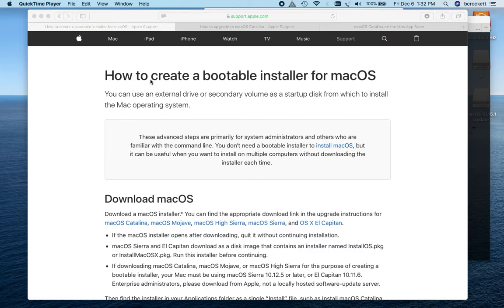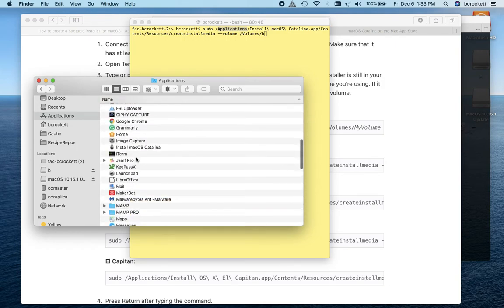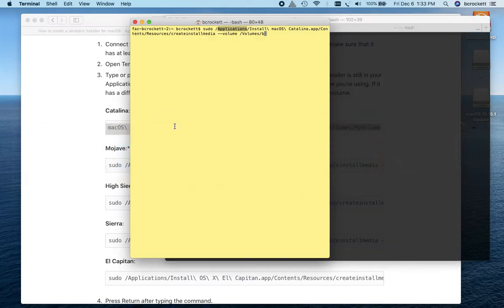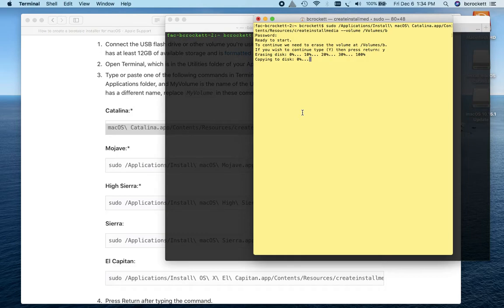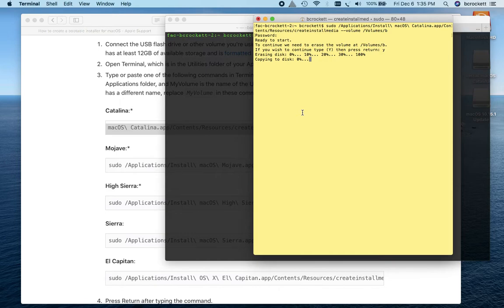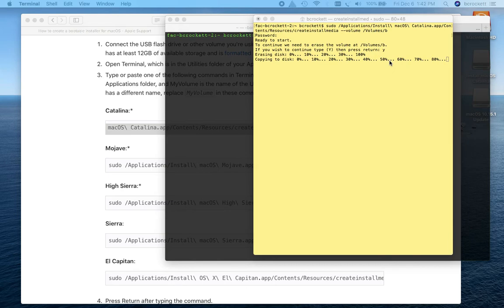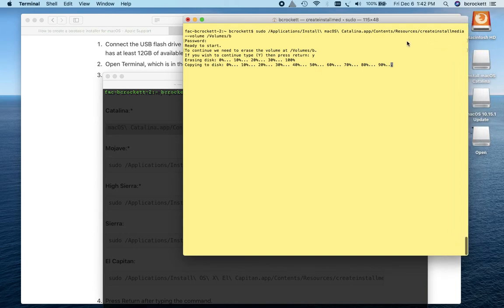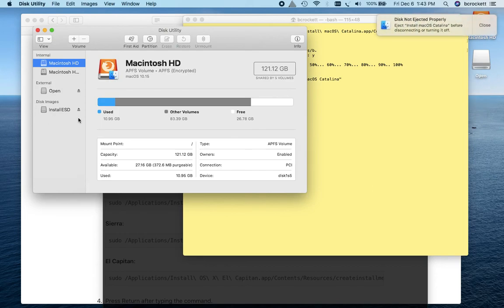How to Create a bootable installer for macOS Catalina 10.15.1 Date 2019/12/06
Learn how to create a bootable USB installer for an apple computer!